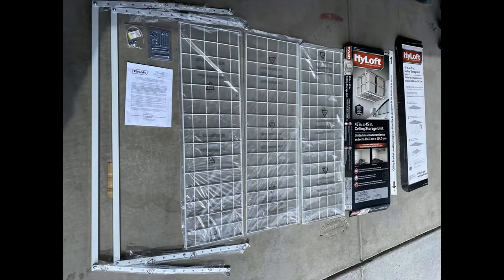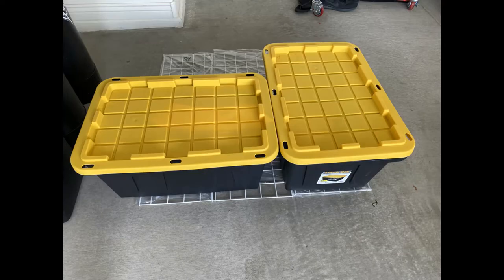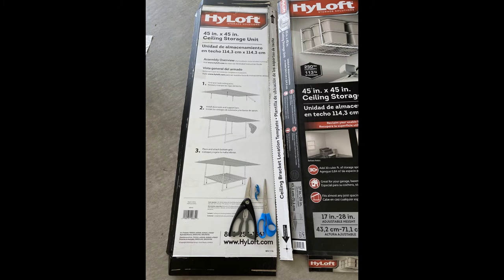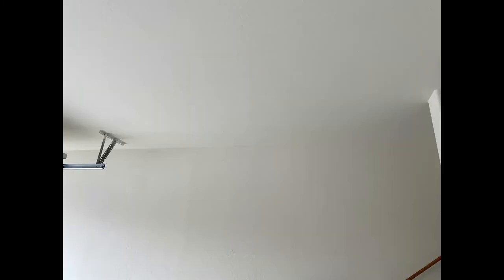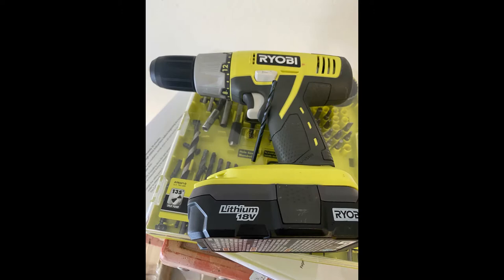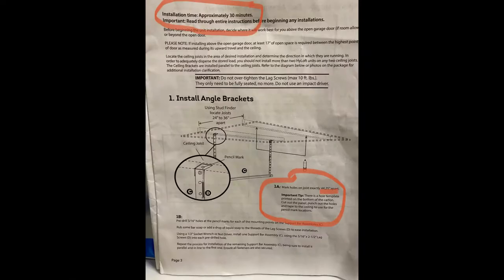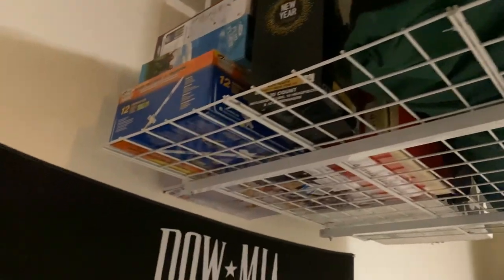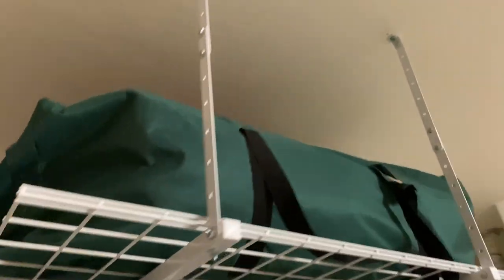Installing the HyLoft 45 in X 45 in Garage Ceiling Storage Unit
Hello everyone, i had initially recorded this about a year ago.  I was experimenting with having a Do It Yourself and instructional and step by step instructions videos that everyone could follow along.  I know the quality is not the best and it could use some work, but since I took the time to record, its going up! :) I am hoping it helps someone searching on YouTube on how to install their own ceiling storage unit, especially for beginners  and first timers.  I really hope this helps at least one person out there.  Please let me know if you end up using and/or if you found something on here to be useful.  Thanks!  and good luck :), make sure to measure twice cut once or drill holes ones :).